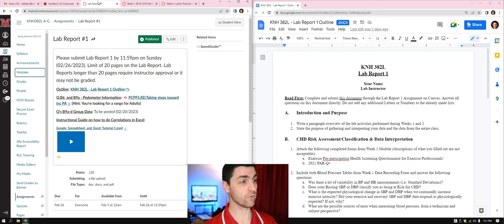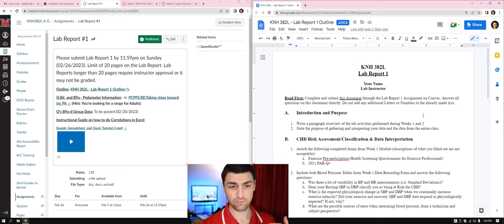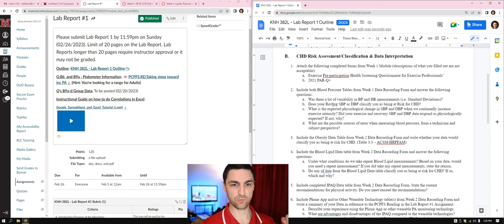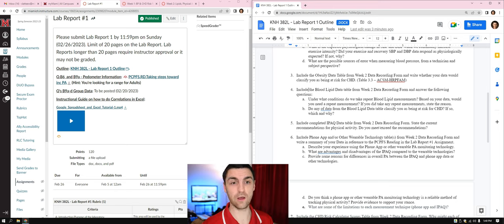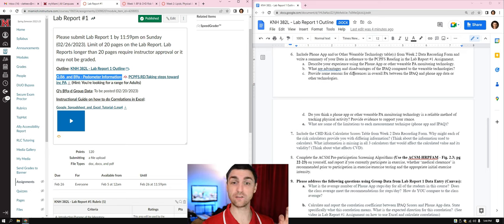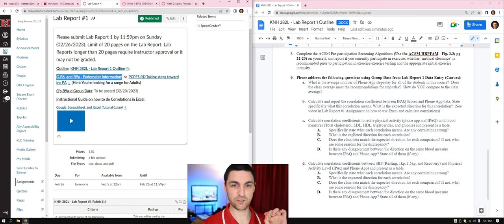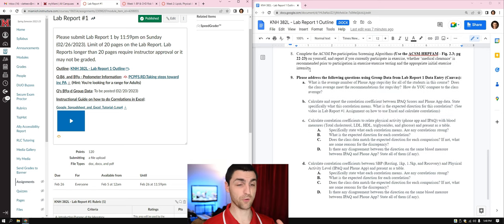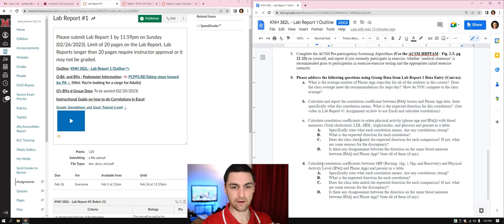KNH 382L - Lab Report 1 overview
Overview of Lab Report 1 for KNH 382L. Use as a reference for answering questions and consult first before going to office hours. There is lots of useful information about approaching the questions in the outline in this video.

Timestamps:
00:00 - Intro
02:14 - A1
03:32 - A2
05:00 - B1
05:49 - B2
08:27 - B3
09:14 - B4
10:32 - B5
10:57 - B6
14:02 - B7
15:29 - B8
16:34 - Group Data Overview
16:56 - B9a
18:00 - B9b
19:19 - B9c
22:15 - B9d
22:44 - Outro